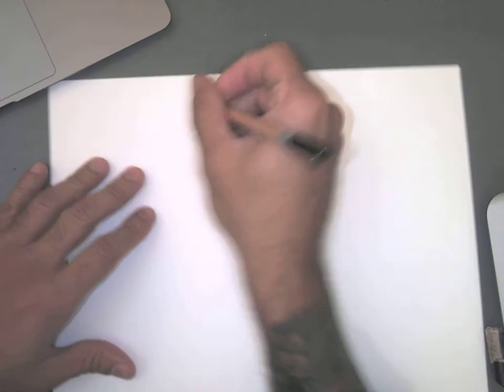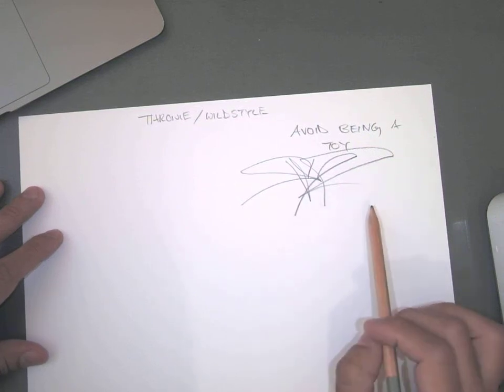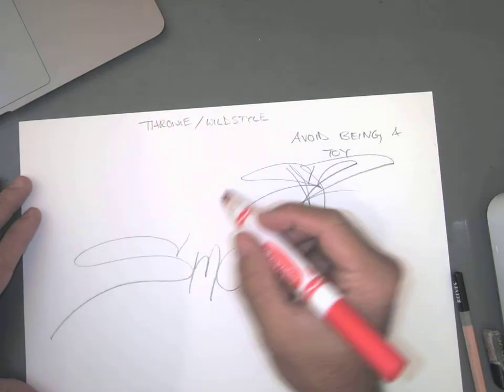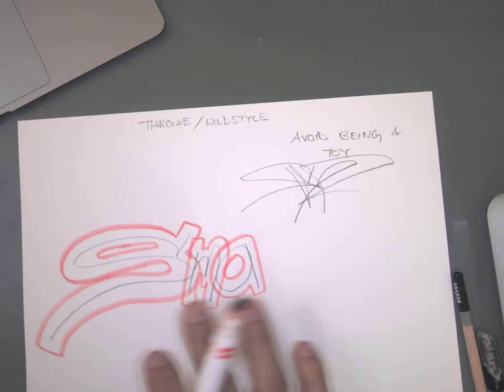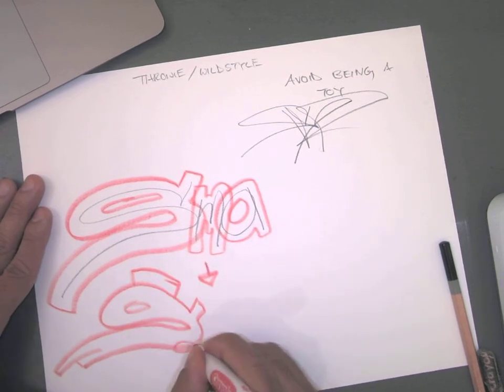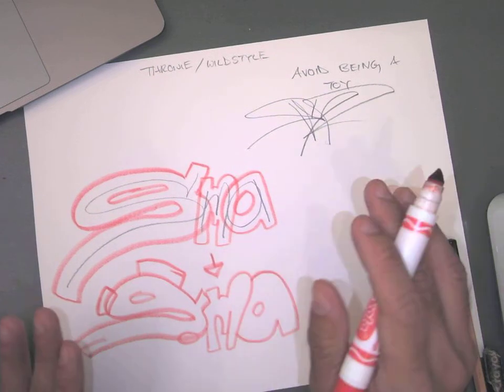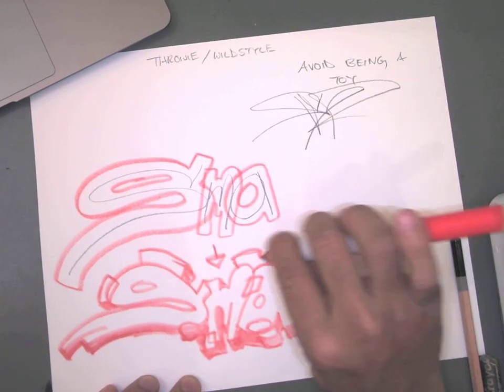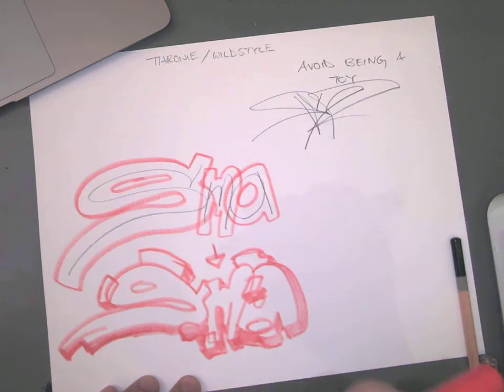Throwie/Wildstyle Tutorial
Please watch the video and follow the steps. I would advise having a pencil and a marker in order to create your throwie/wildstyle sketch. This isn't THE way to do it, there are many ways. This is the way I was taught growing up.